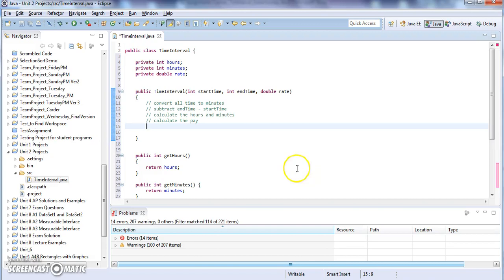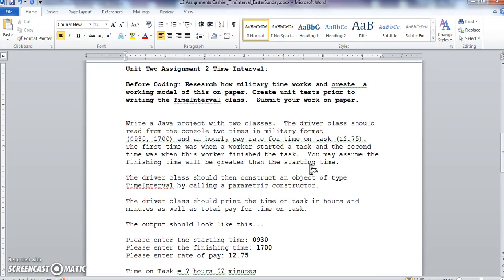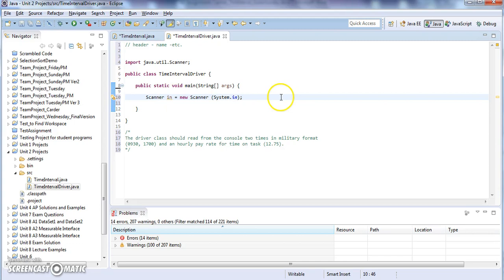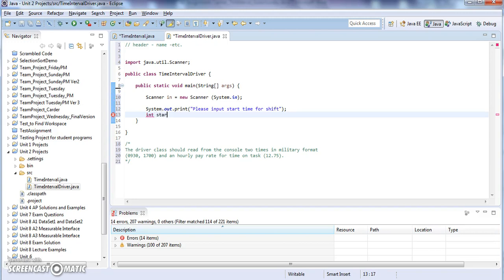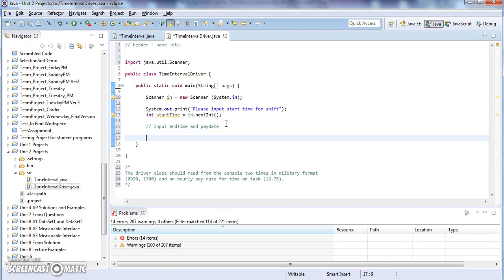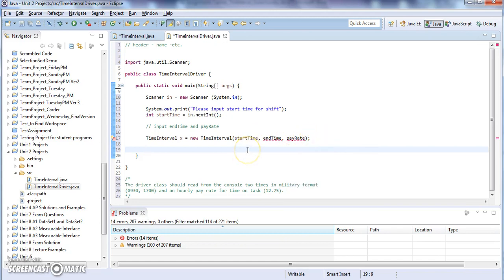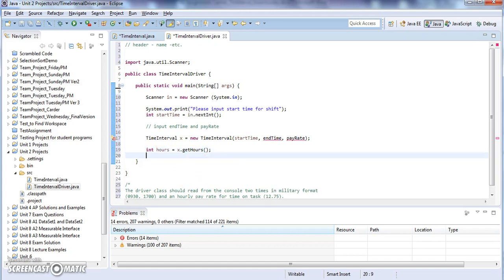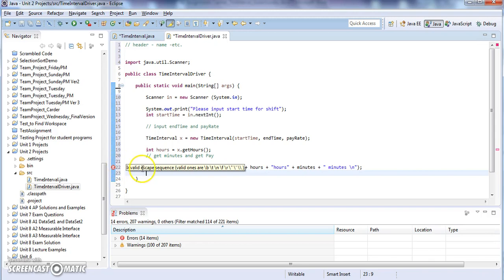U2A2 TimeIntervalDriver video